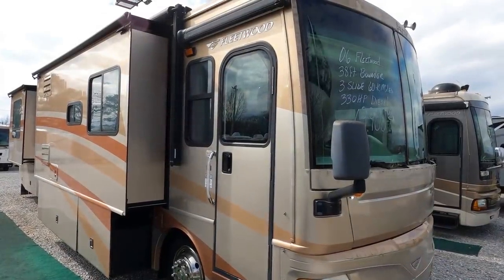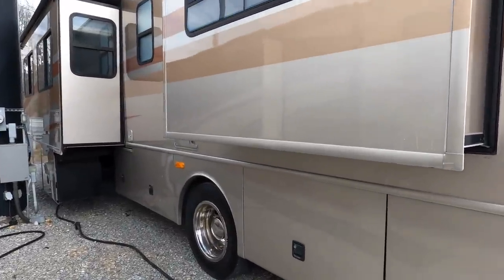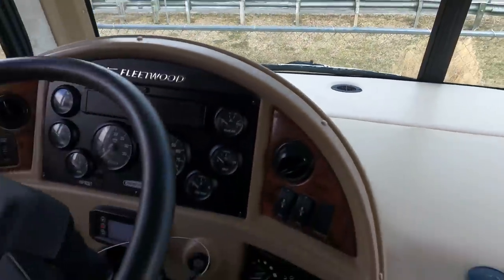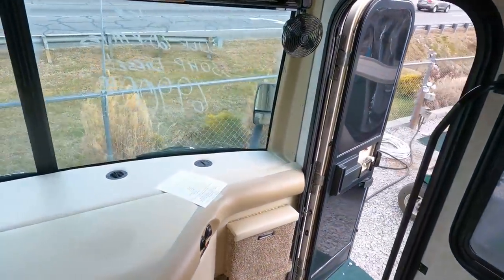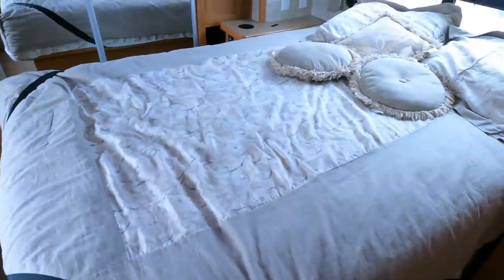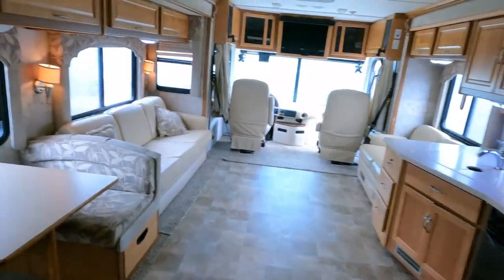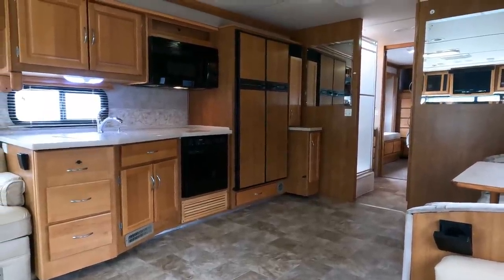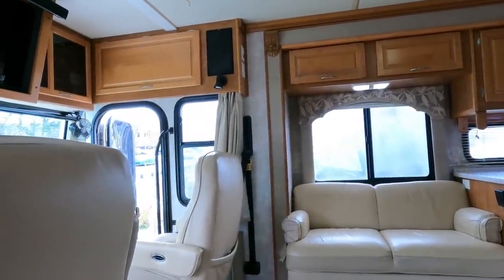SOLD! 2006 Fleetwood Bounder 38L Class A Diesel, CAT , 36K Miles, 4 Slides, Full Body Paint, $69,900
to check our website to verify the availability of this unit and to view our current inventory of used RV's

Year: 2006

Stock # 6402

VIN:  4UZACJDC96CX05629

Make: Fleetwood

Model: Bounder

Model Number: 33L

Mileage:  36,711

Length: 38 ft. 6 in.

Slides: 3

Chassis: Freightliner Custom Chassis

Engine:   7.2 Liter  300 HP C7 CAT Turbo Diesel (860 pd/ft Torque)

Towing Capacity: 10,000 pounds

Transmission: Allison 3000 6 spd. Automatic

Awning:    Patio Awning, Slide Toppers

Furnace:  Ducted Unit x2

Air Conditioners: 2 x Ducted Roof Units

Sofa:   Sleeper Sofa + Love Seat

Table Style: Booth (Makes Bed)

Water Heater: 10 Gal. DSi LP or Electric

Master Bedroom Bed Size: Queen